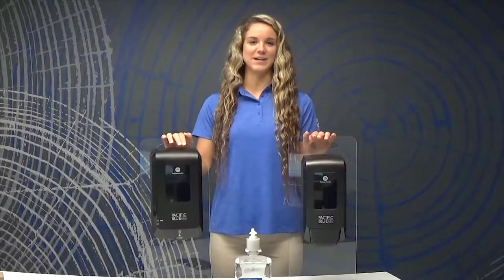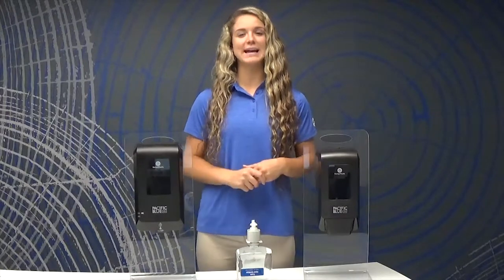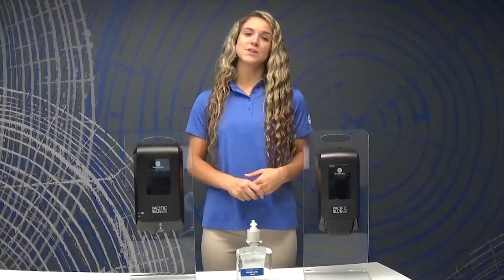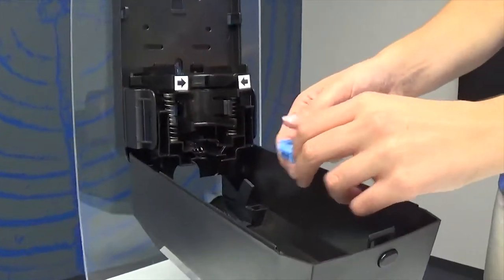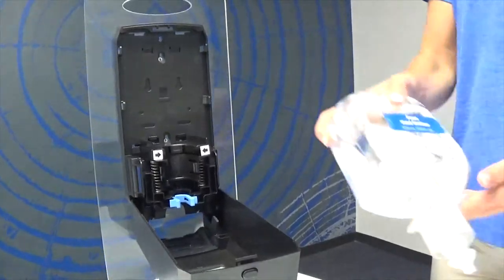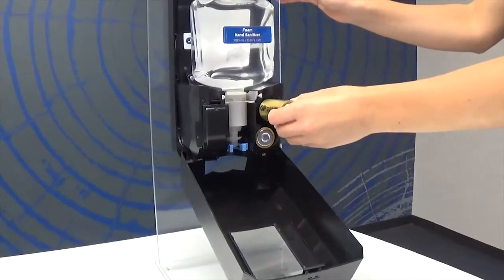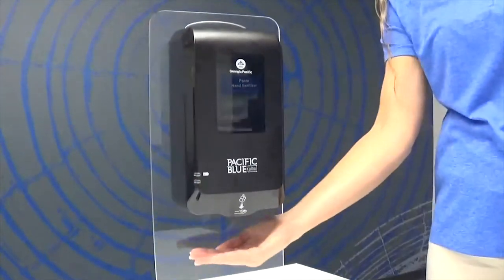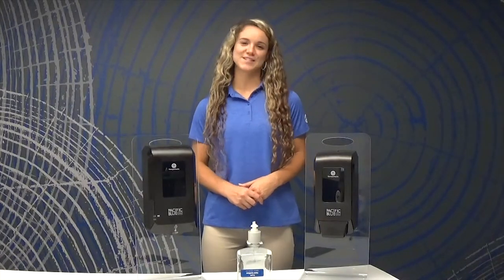Pacific Blue Ultra Soap Demo